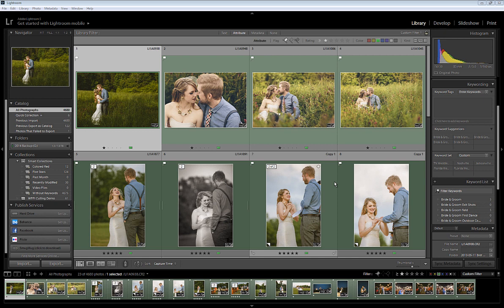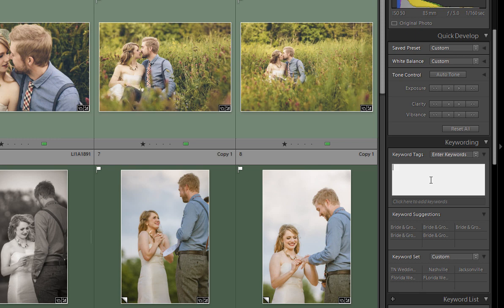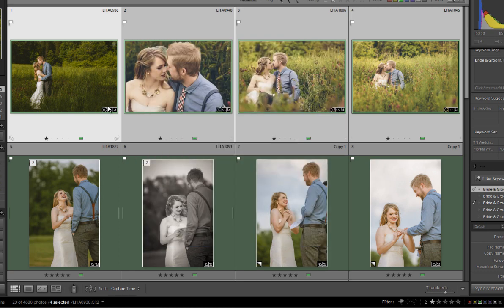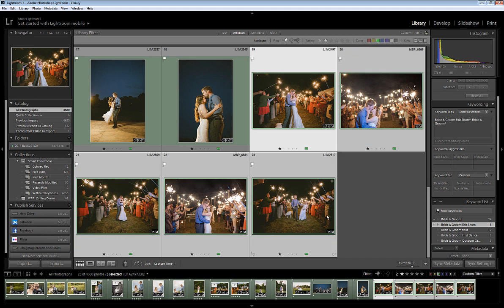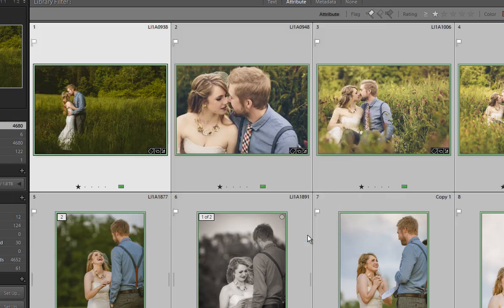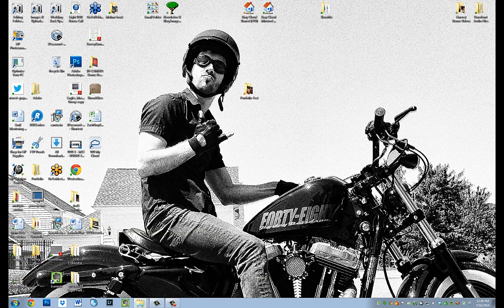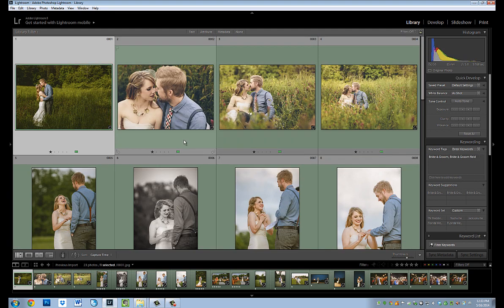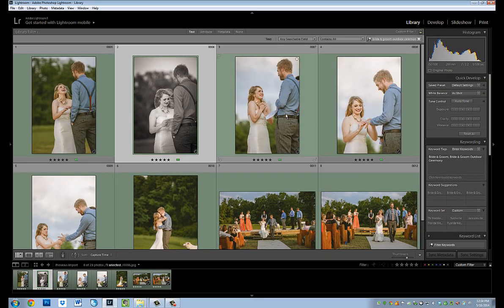Keywording in Lightroom 5 so you can find your images any time!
This video will show you how to build 1 large portfolio folder and be able to find ANY of your images in a flash!

Zach and Jody Gray for more tips and tricks!